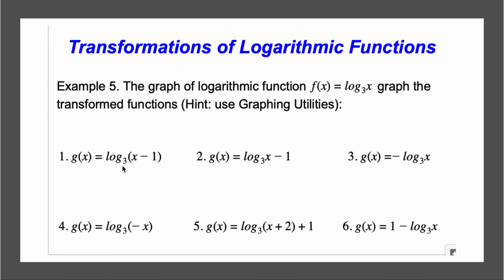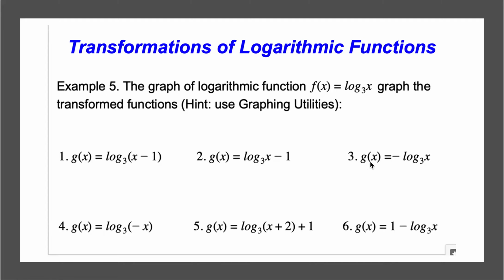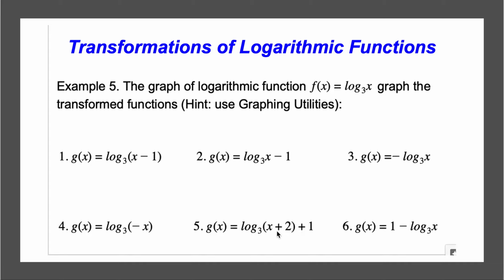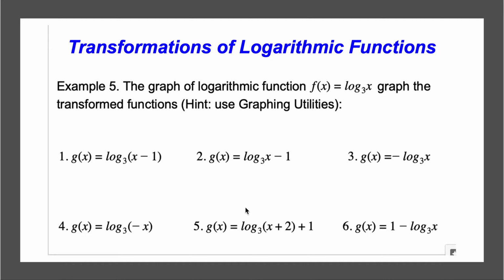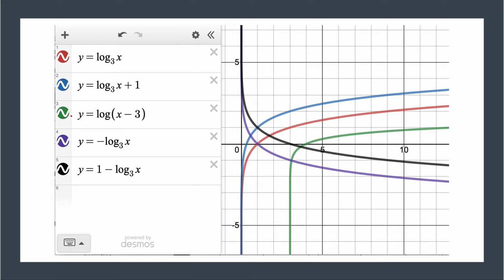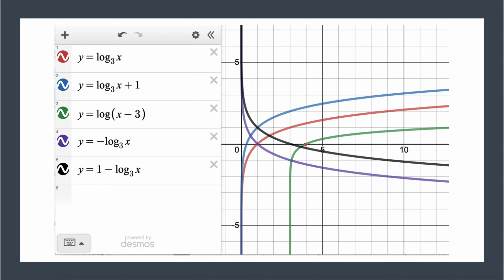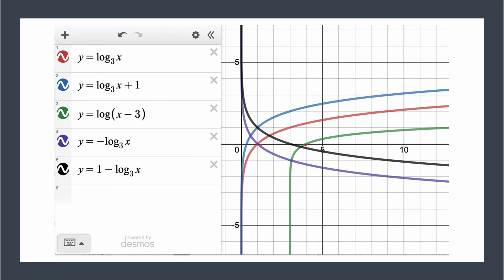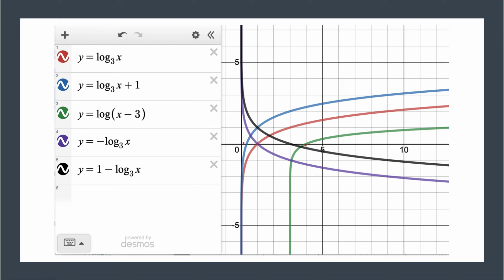Transformation of the Logarithmic Functions